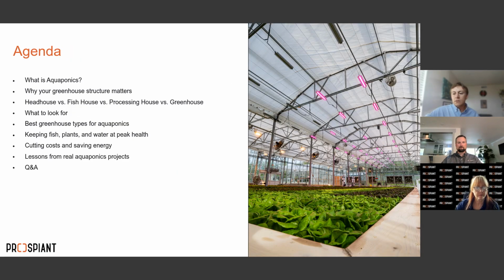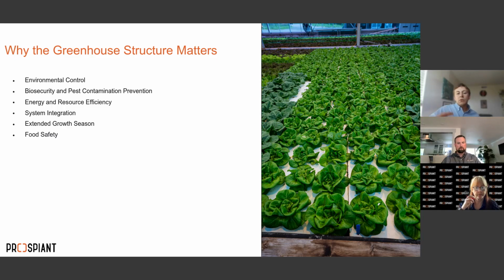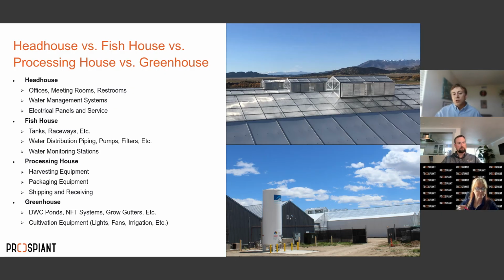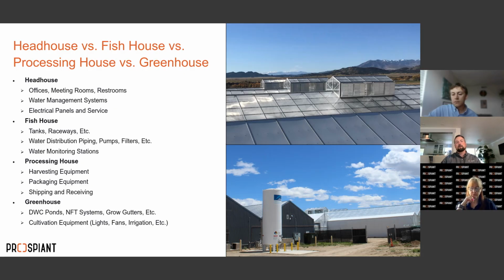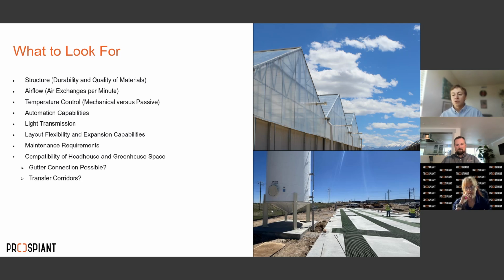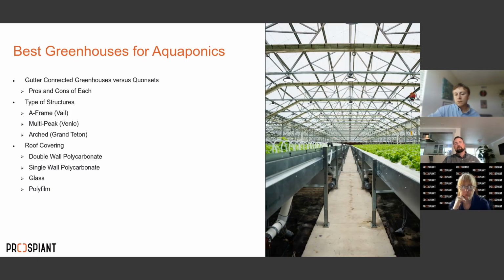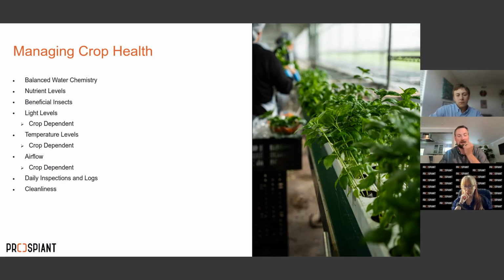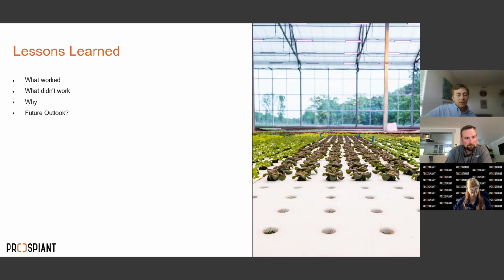Aquaponics & Greenhouses: How to Choose and Operate the Right Setup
Not every greenhouse works well for aquaponics. The right one keeps your systems running smoothly to create the perfect environment for fish, plants, and beneficial microbes to thrive. It can save you money on energy costs. The wrong one? It can lead to unstable conditions, higher bills, and lower yields.

This webinar is about helping you make the right choice for your setup. Here are the talking points:

* Why your greenhouse matters – how the right setup helps your system thrive
* What to look for – structure, airflow, temperature control, and more
* Best greenhouse types for aquaponics – real pros and cons
* Keeping fish, plants, and water at peak health – managing light, airflow, and temperature
* Cutting costs & saving energy – smart strategies to lower expenses
* Lessons from real aquaponics projects – what worked, what didn’t, and why